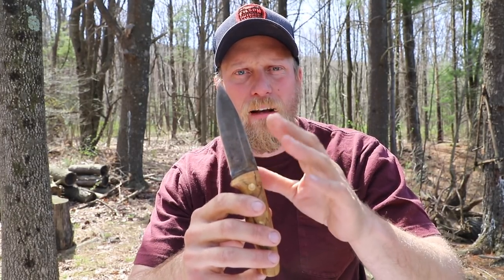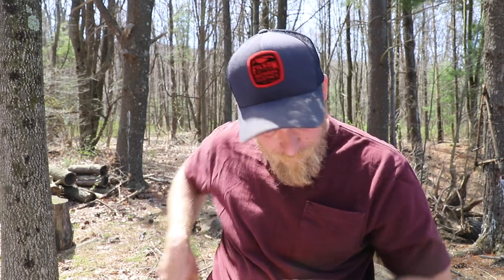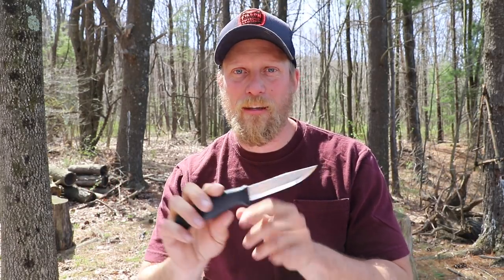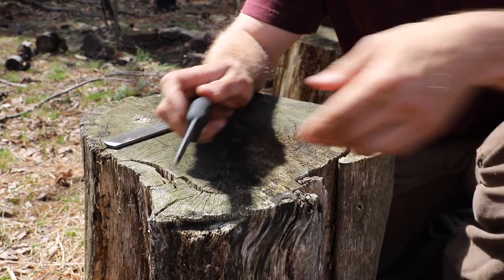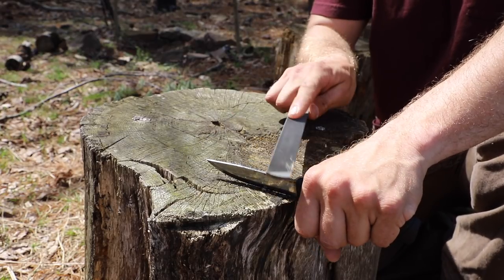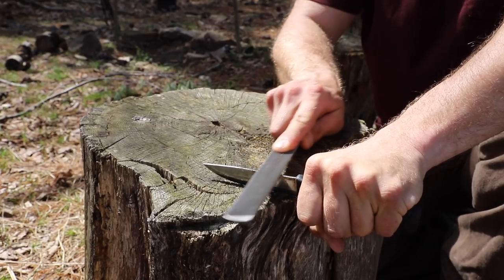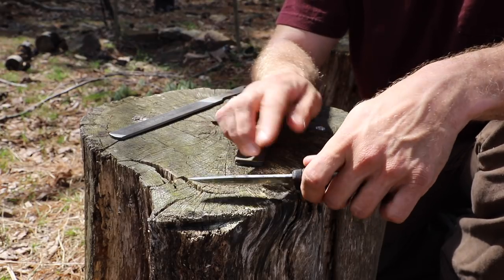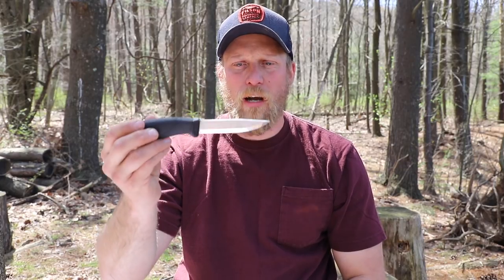Sharpen that Spine!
Want to have a 90 degree spine on your knife? This is how to do it.

Dan